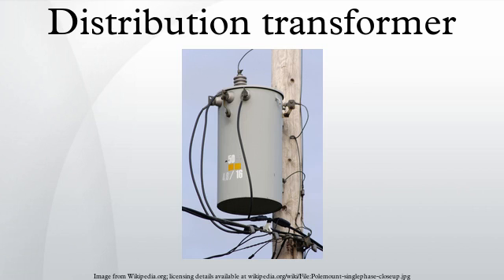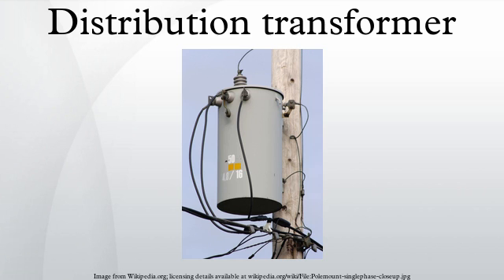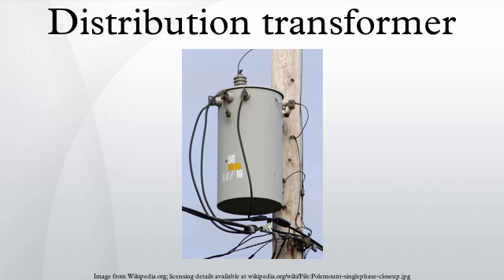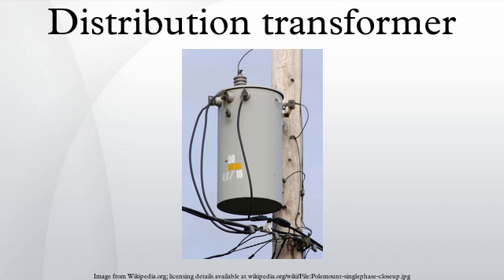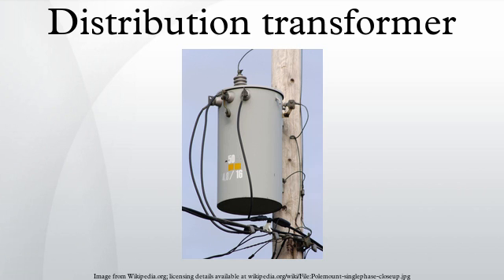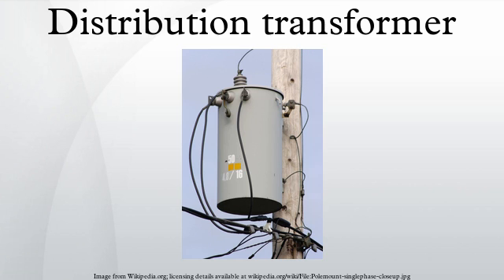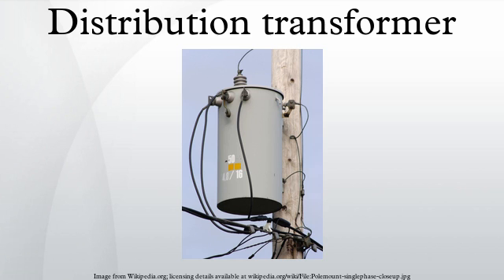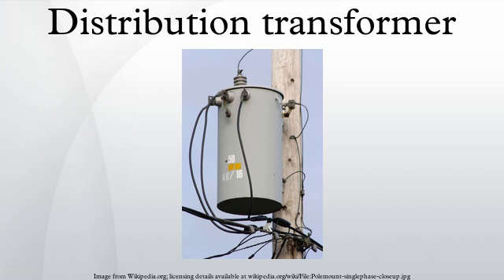Distribution transformer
A distribution transformer or service transformer is a transformer that provides the final voltage transformation in the electric power distribution system, stepping down the voltage used in the distribution lines to the level used by the customer. The invention of a practical efficient transformer made AC power distribution feasible; a system using distribution transformers was demonstrated as early as 1882.
If mounted on a utility pole, they are called pole-mount transformers. If the distribution lines are located at ground level or underground, distribution transformers are mounted on concrete pads and locked in steel cases, thus known as pad-mount transformers.